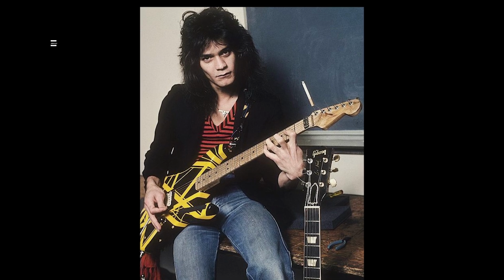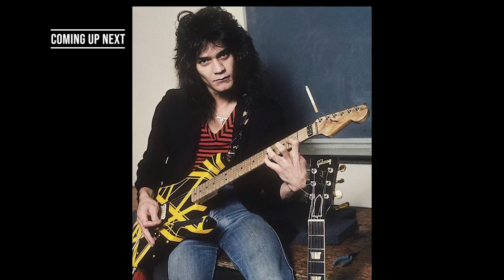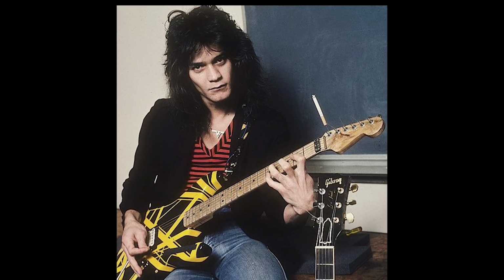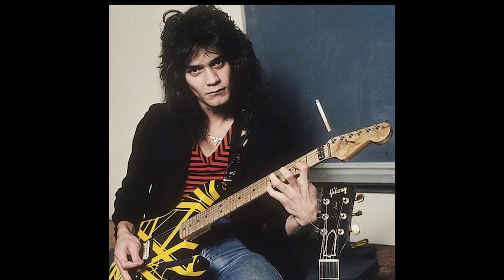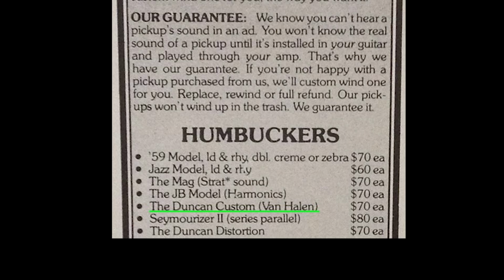Was I Wrong about Eddie's Van Halen 1 Pickup? Answers Found in Rare '79 Interview w/EVH!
A follow-up to my guitar centric video about the theory that the pickup used in one of EVH's guitars on the 1987 debut album, Van Halen, was a Seymour Duncan Custom. I now believe that I was most likely incorrect...

It might be good to watch that video first if you'd like the full context, but this video also stands on it's own I think.